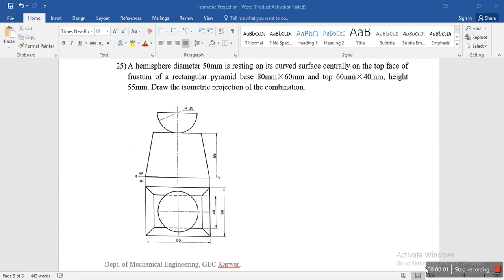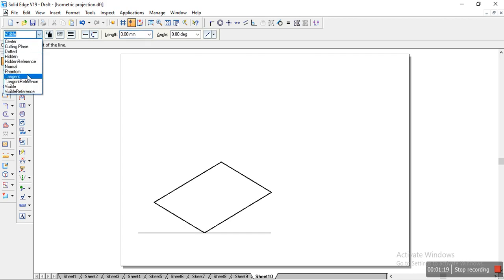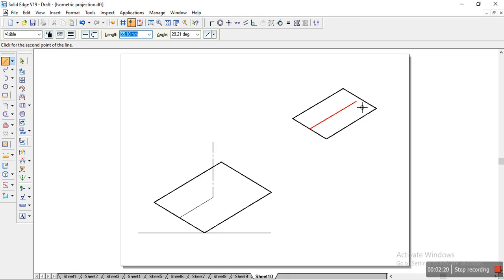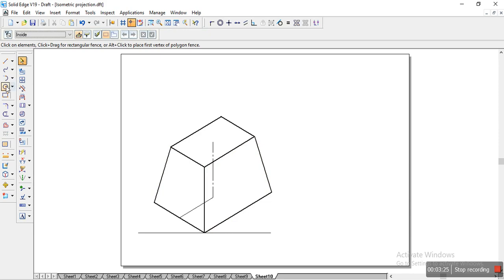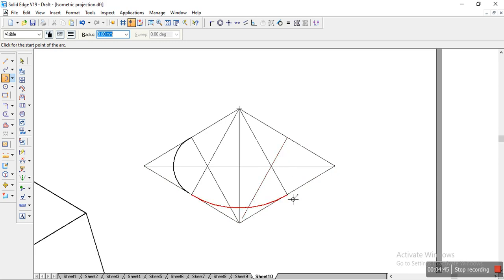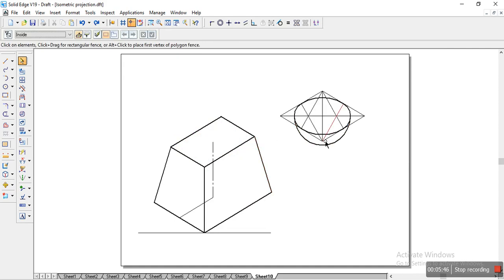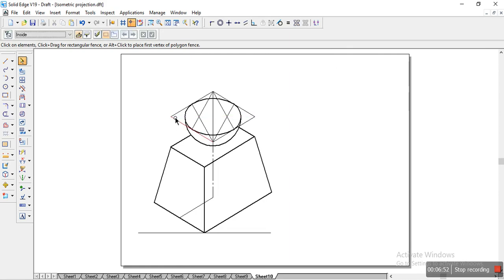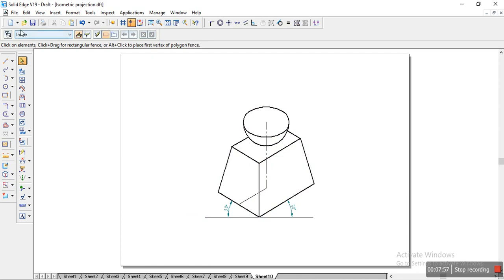Isometric Prob 25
Problem 25

A hemisphere diameter 50mm is resting on its curved surface centrally on the top face of frustum of a rectangular pyramid base 80mm×60mm and top 60mm×40mm, height 55mm. Draw the isometric projection of the combination.